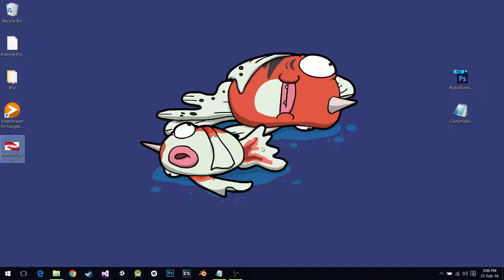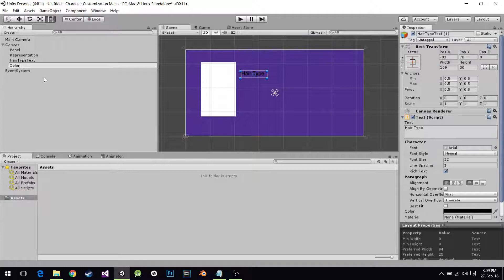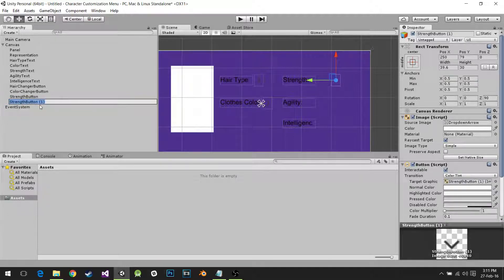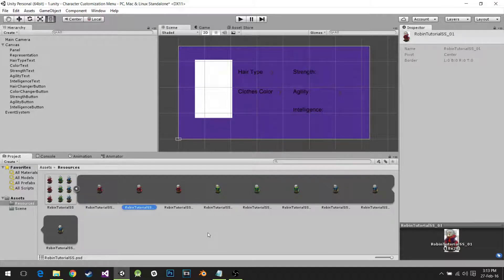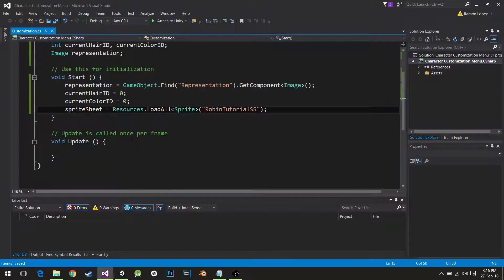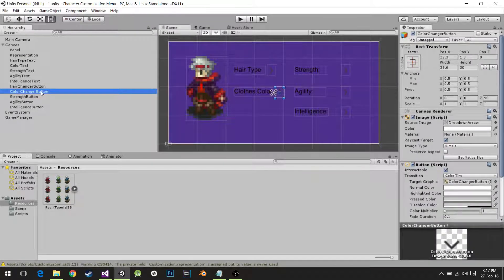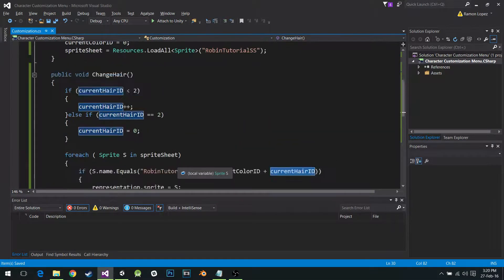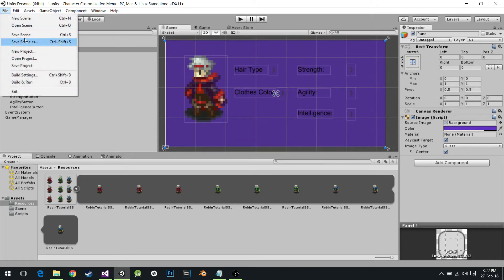[Unity Tutorial] Character Customization Menu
(Coding Starts at about 10 minutes)

Hey everyone! I was asked to do this tutorial by a subscriber recently. In this tutorial you'll learn how to do a simple Character Customization Menu. In part 2, we will add simple stats (Strength, Agility, Intelligence) to our character and create its gameobject from scratch through code.

As always, any questions you have, please ask!